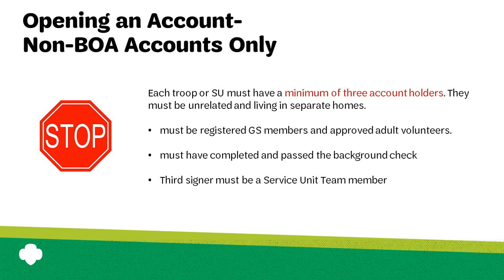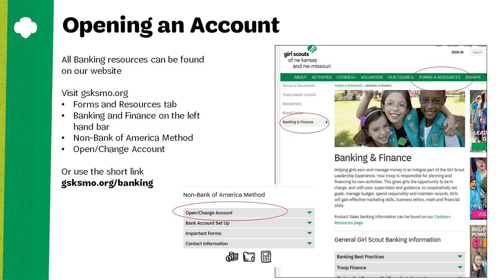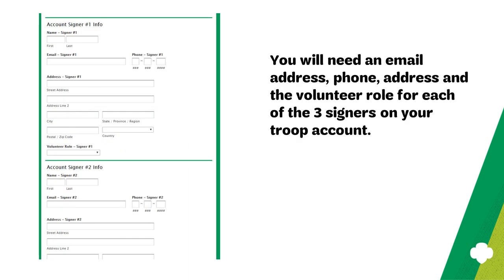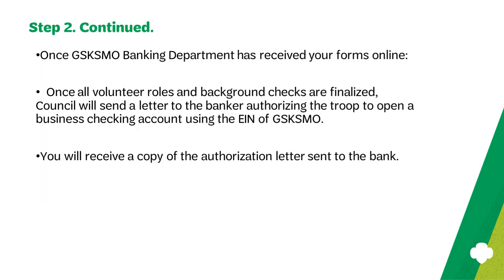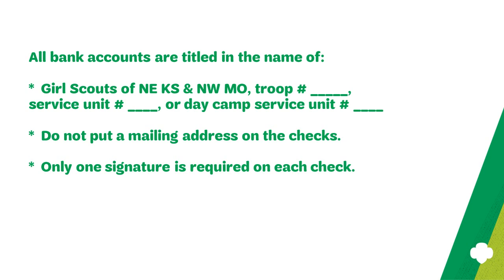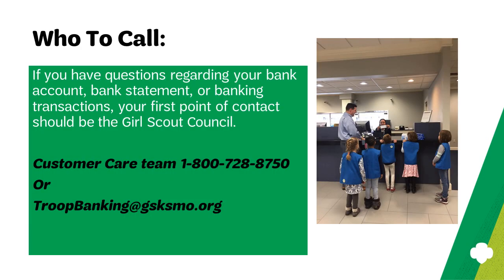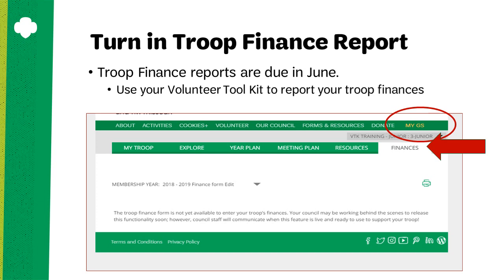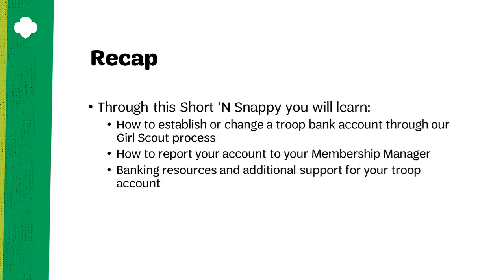New Troop Banking - NON-Bank of America Accounts